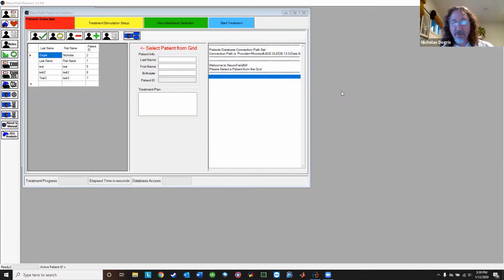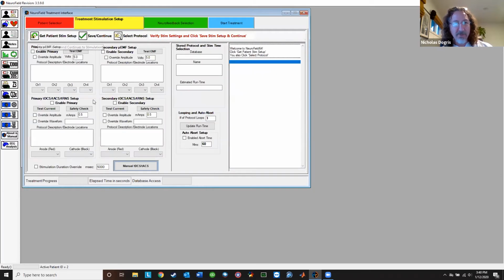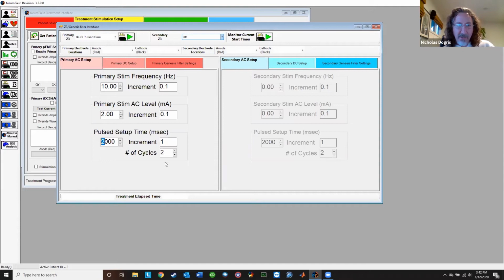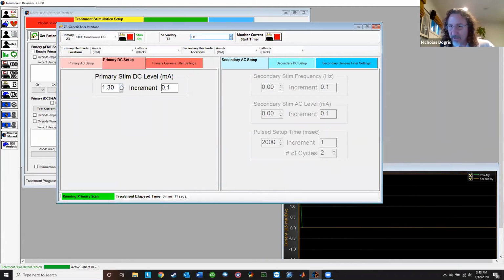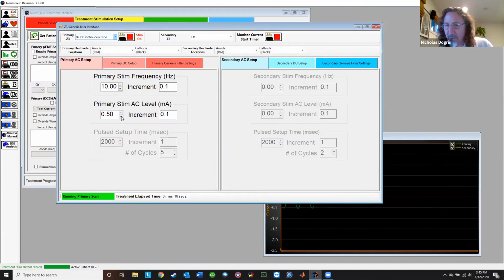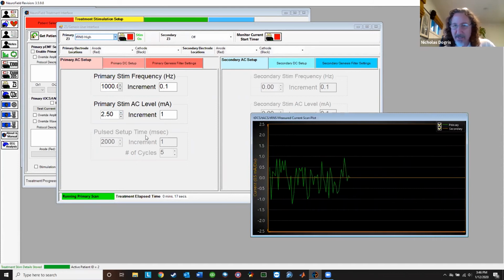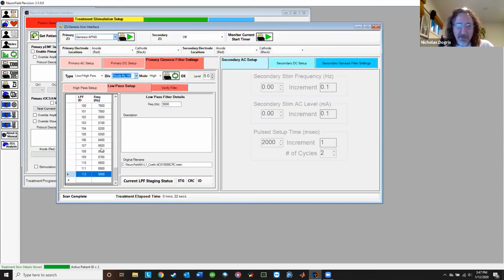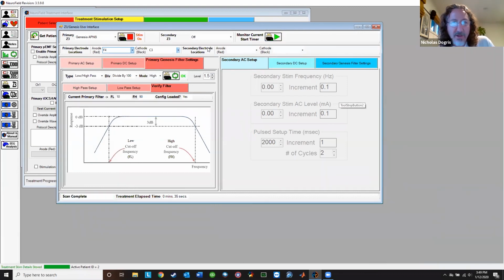Using the Manual Controls in Ten Minutes